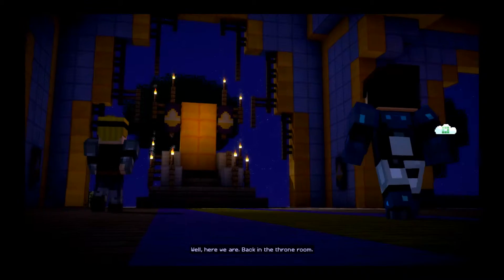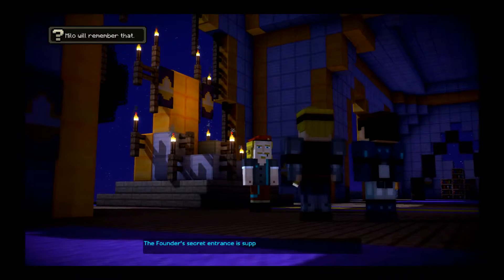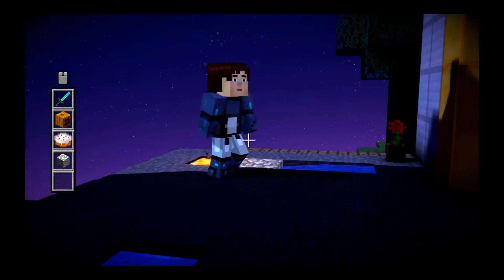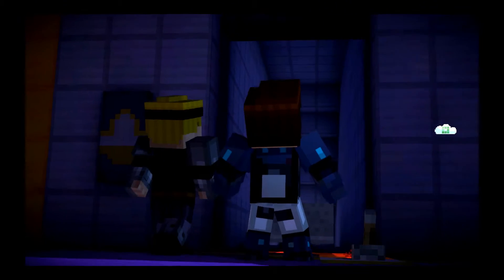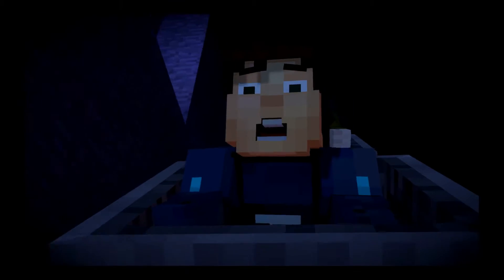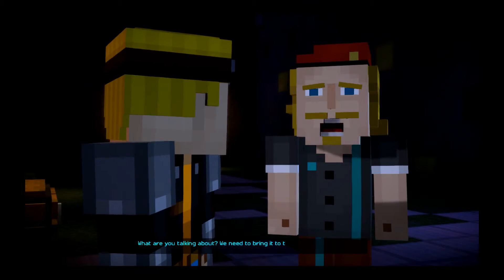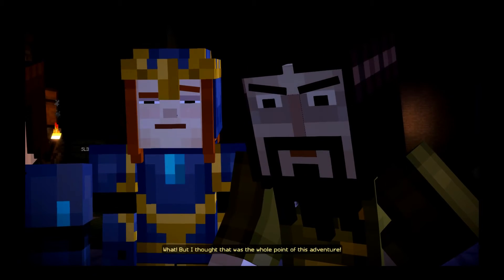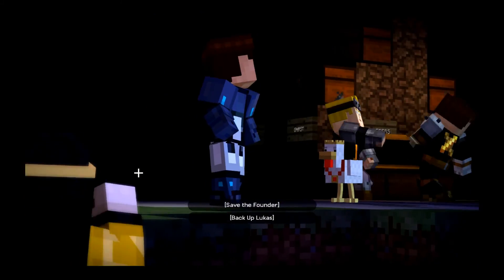Minecraft Story Mode: Episode 5 Part 4 - The Eversource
After escaping prison we need to find the eversource!